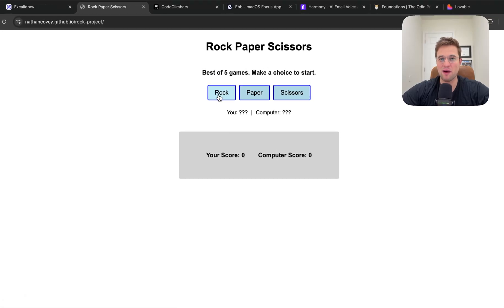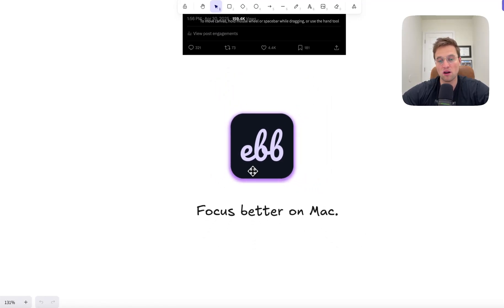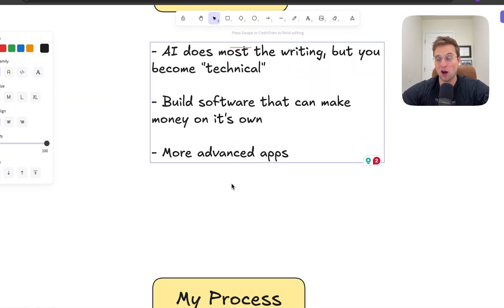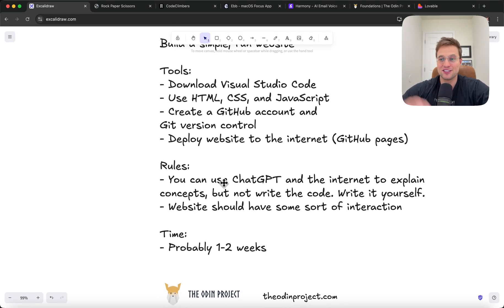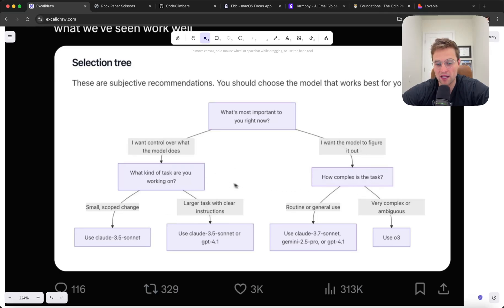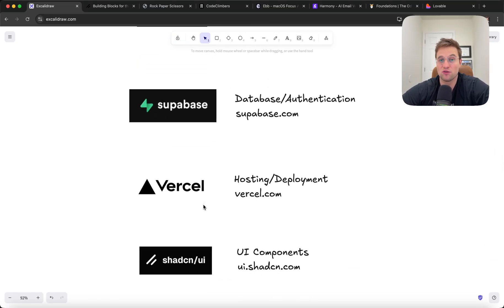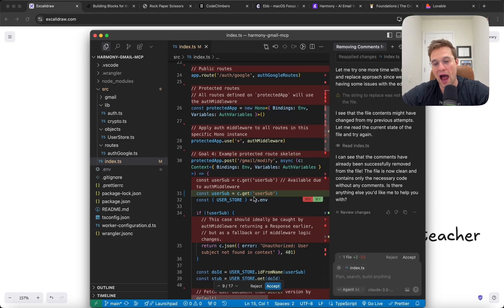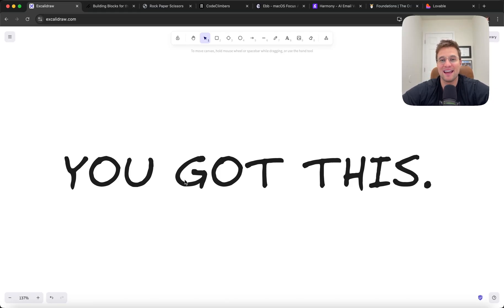Learn to Code with AI (the right way)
There are two paths you can take right now if you want to code with AI:

1. 100% AI
2. Mostly AI